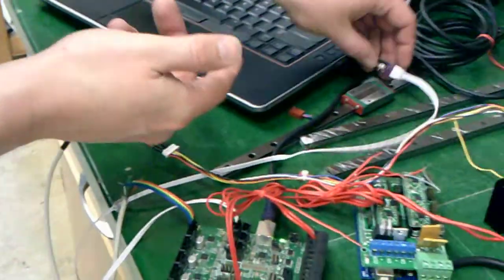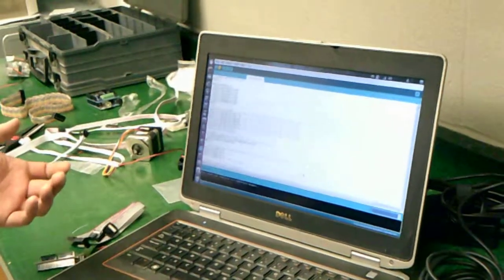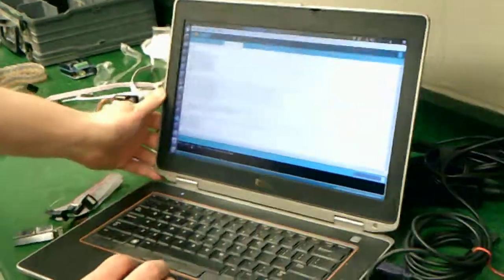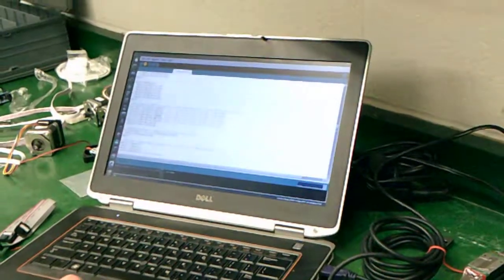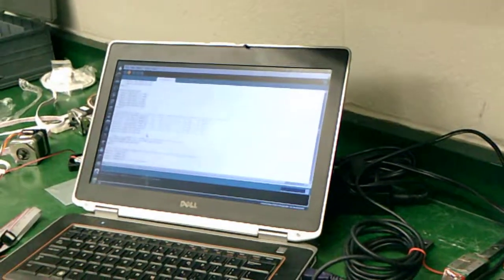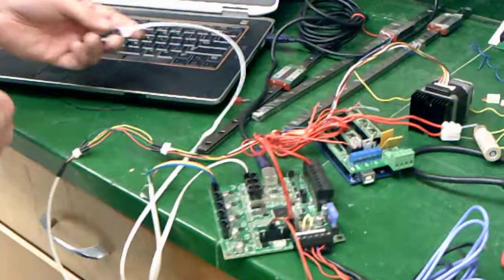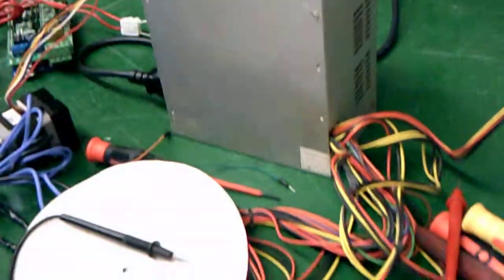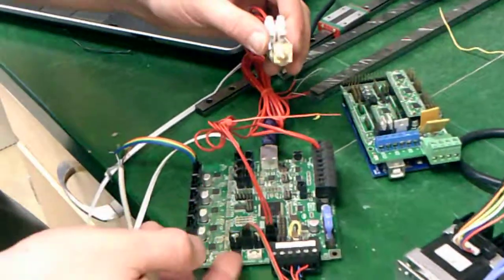Kossel Mini Build (5 of ?) Hardware Troubleshooting and Final Check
I explain how to change your firmware to ensure endstop behavior is correct, and how to wire your steppers up before the homing check.